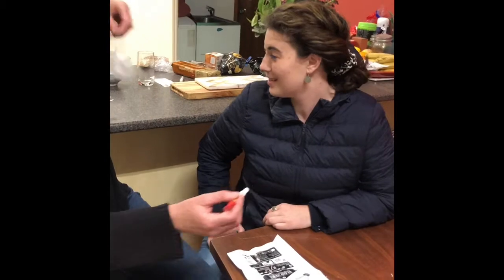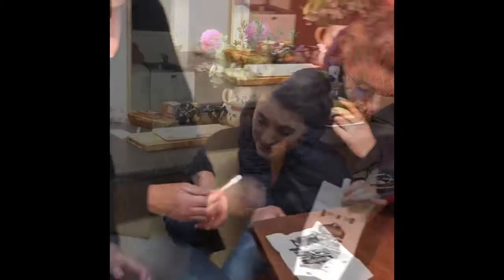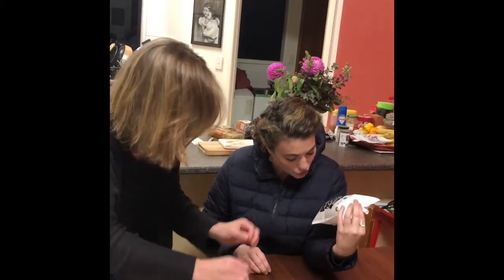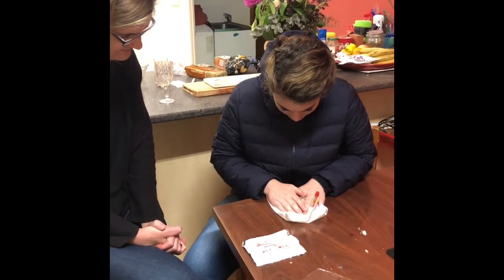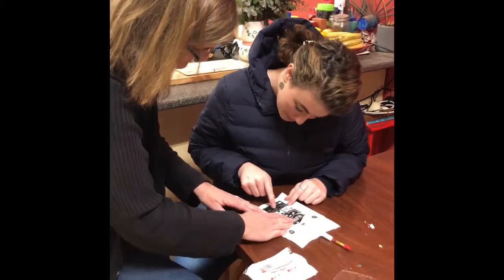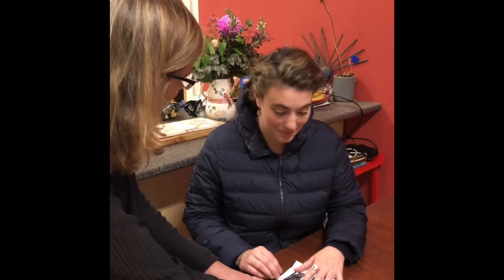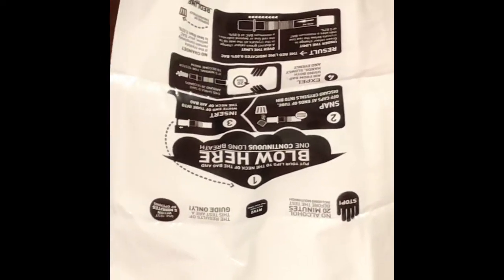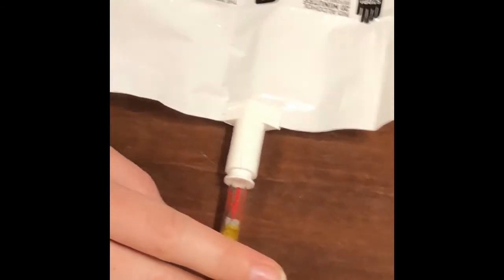Testing Disposable Breathalyser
Categorised as educational but also entertaining